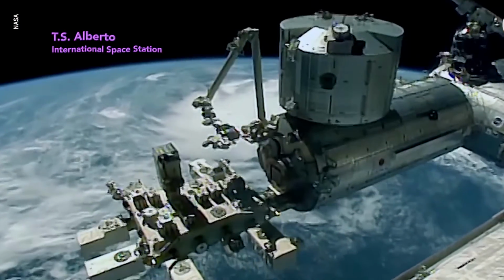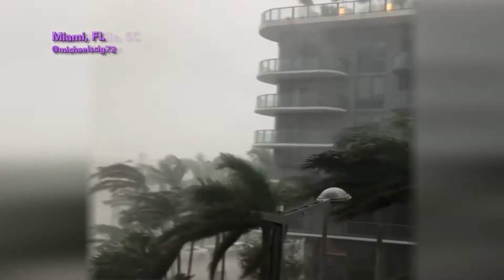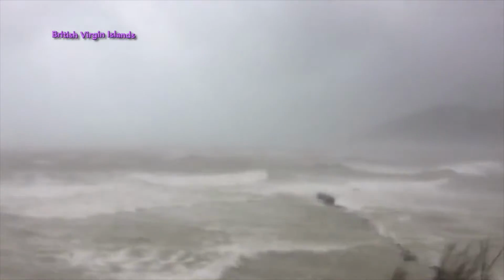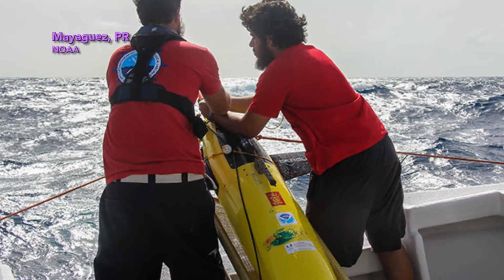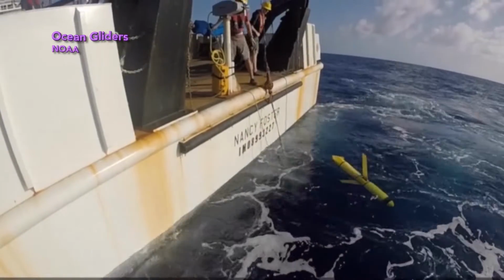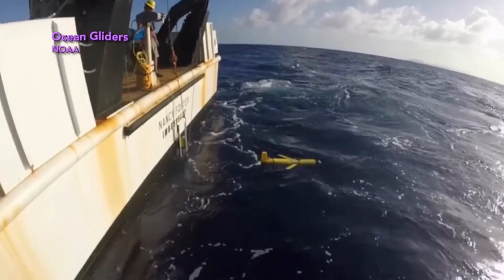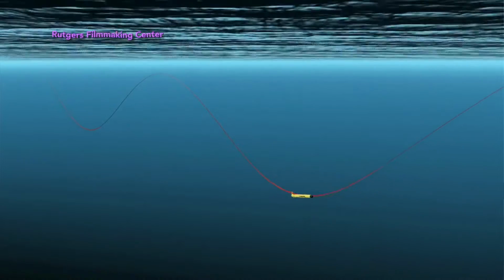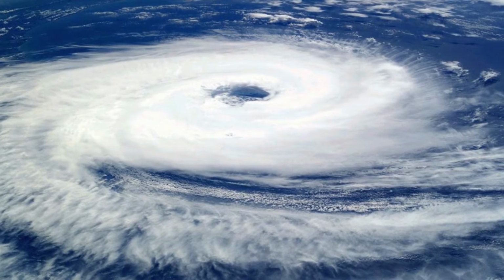The Hurricane Mean Season, Day 3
Forecasting is easy right? Well, not really. Despite all of the state of the art tools at hand, predicting powerful storms and hurricanes can be very tricky. It’s Day 3 of the MyRadar Hurricane Series, The Mean Season. Chief meteorologist Leslie Hudson take a look at the resources scientists are using to stay one step ahead of the storms.